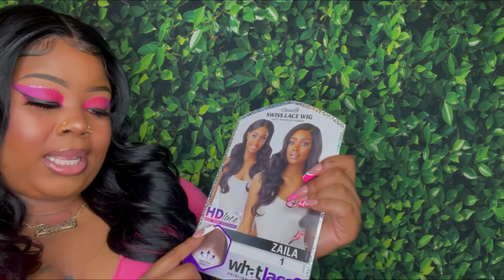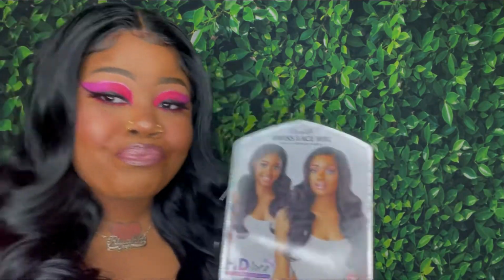synthetic bombshell wig || what lace “zaila”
Hey yen dollz! get into this affordable synthetic wig!!! she is bomb! there are also some new products screaming “try me”, and i have listed them below ENJOY.

products : got2b flex instahold
                   ebin wonder lace bond
                   (extreme firm hold)

similar wig :

tutorial starts @ 1:02
review starts @ 4:54